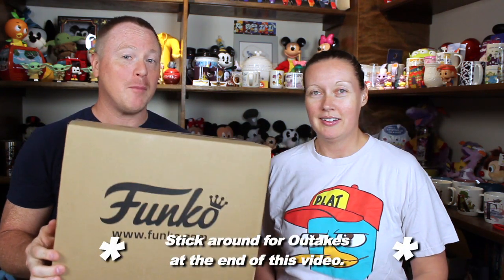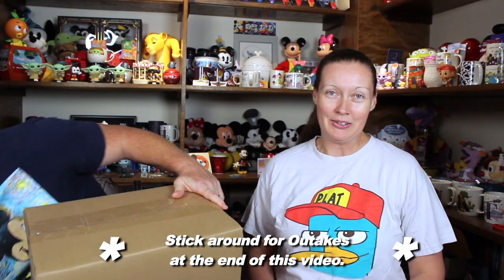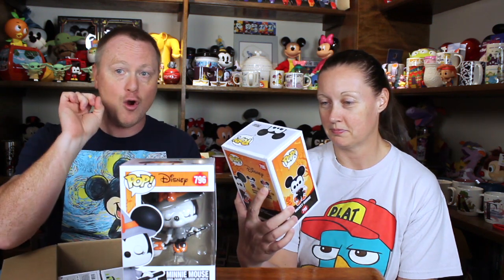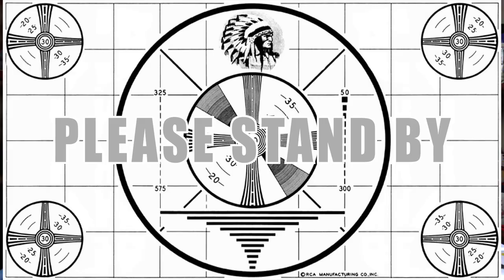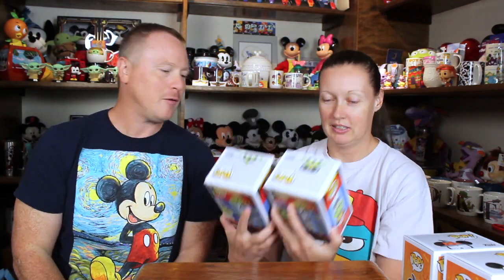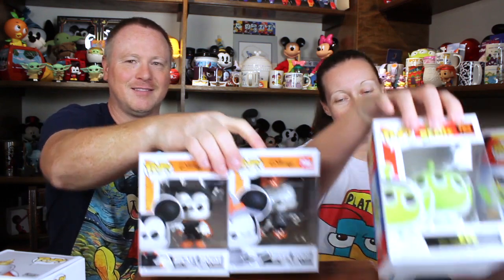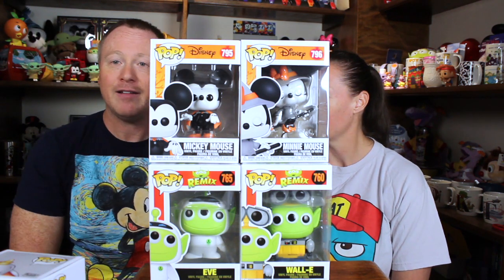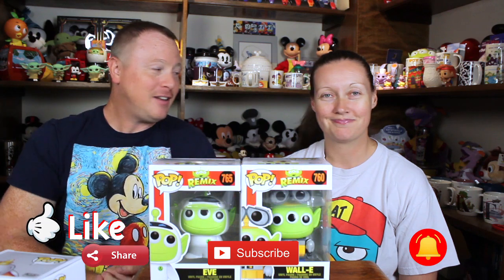Unboxing Our First-Ever Haul from Funko.com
Today we are unboxing our First-Ever haul from Funko.com.

Thank you for choosing to watch our adventures in Disney World.

Allow us to introduce ourselves.
We are Teia and Brandon.  A couple of lifelong Disney nerds.  We have both been visiting Disney since we were very young.
Then when planning our wedding, we both realized that we were both Disney fanatics and there was only ONE option for the honeymoon. That's right.  2 weeks at Disney World.

Now, many years later, and many Disney trips later, we have decided that this year we will finally be purchasing "Annual Passes."

So we will be Vlogging the entire year as Annual Pass holders and our (hopefully) many adventures to the happiest place on Earth.